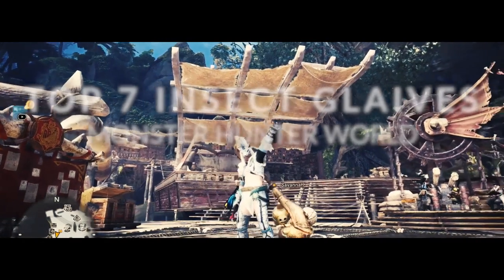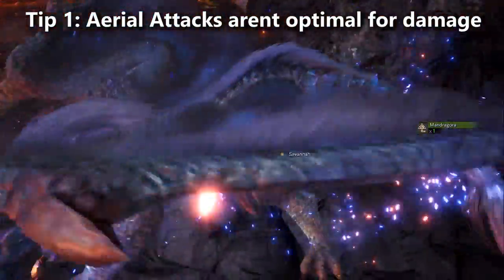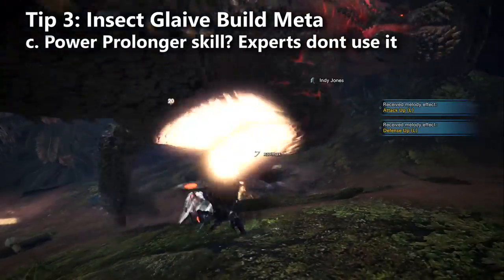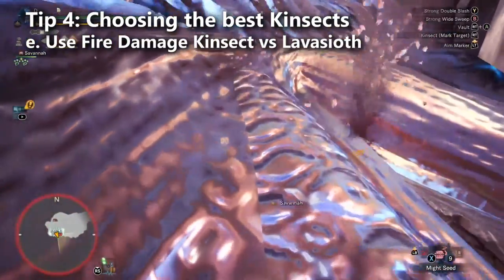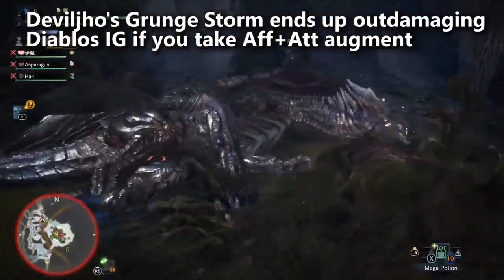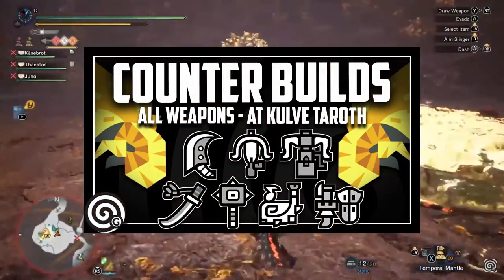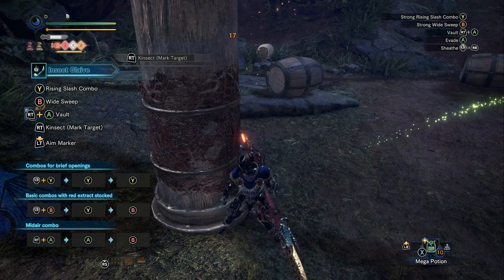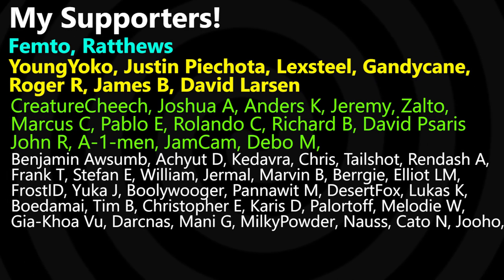Top 7 Insect Glaives + Builds (April 2019) | Monster Hunter World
Here you'll learn about the best 7 Insect Glaives in the game!